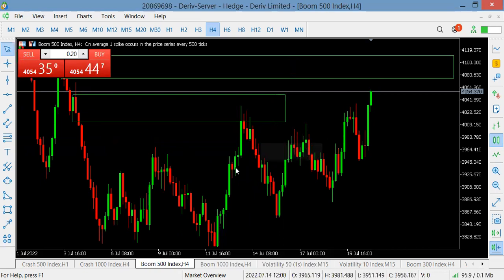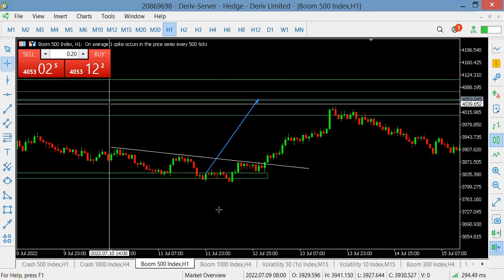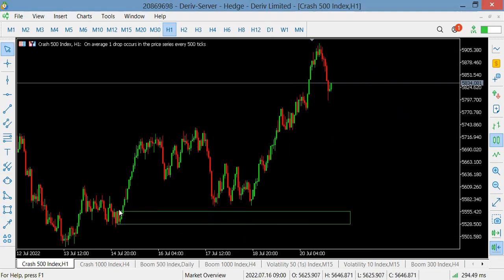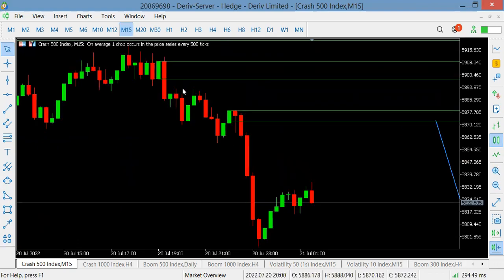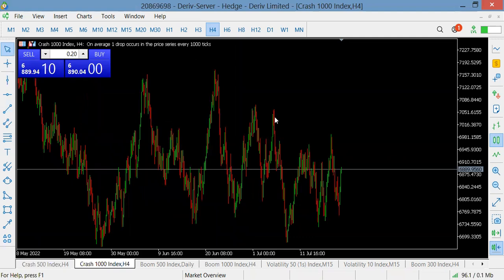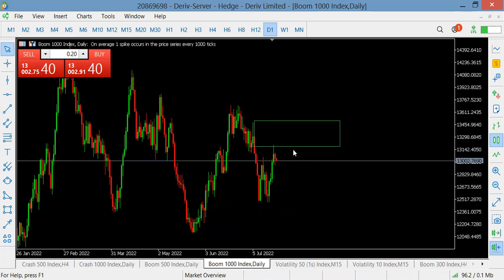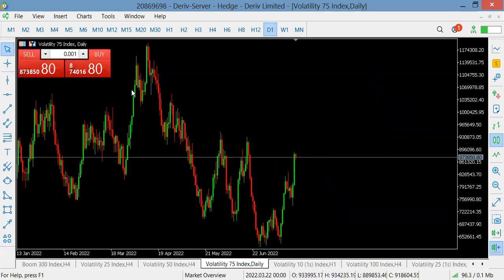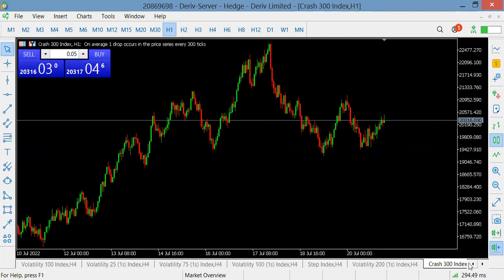Watch Till The End... Trade Set-Ups(CRASH/BOOM/VIX) -PerfectForex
Trading the forex and synthetic indices market with like minds can boost your confidence and emotional strength just the way learning from a pro trader can shorten your learning curve.